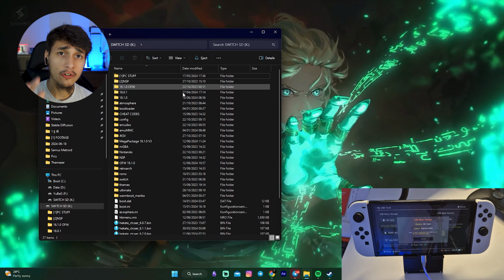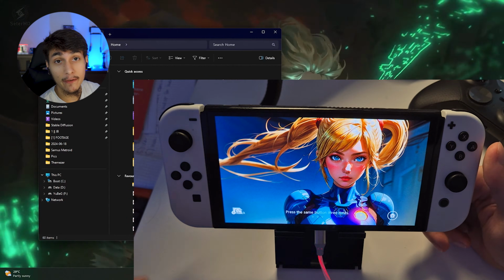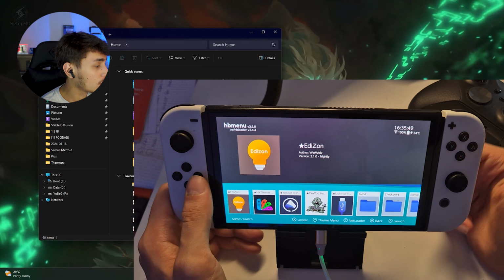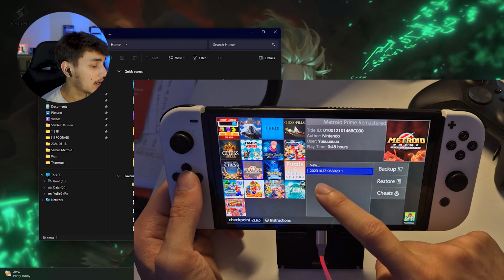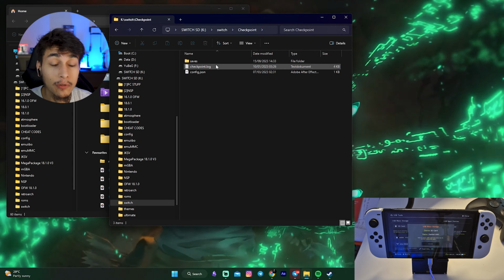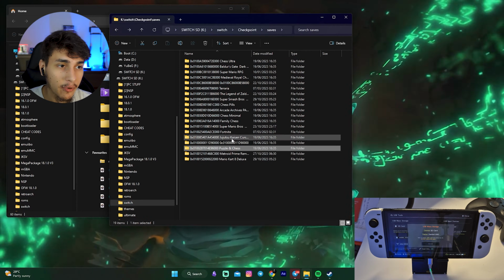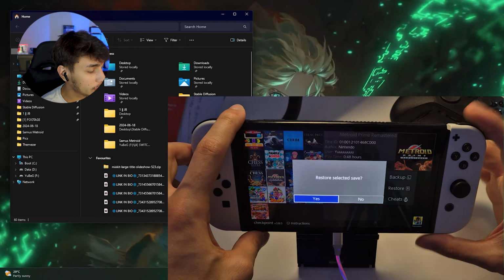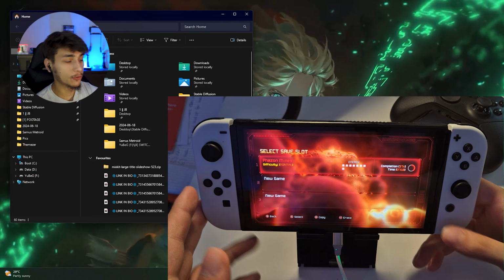How to Backup and Restore Game Save Files on Nintendo Switch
🔴MEGAPACKAGE - 50 APPS
🌏Community:
📷 Timetamps:
0:00 Intro